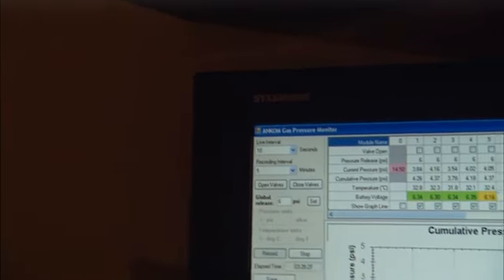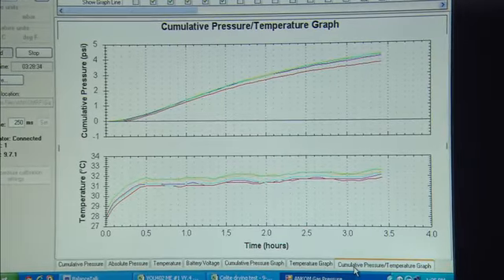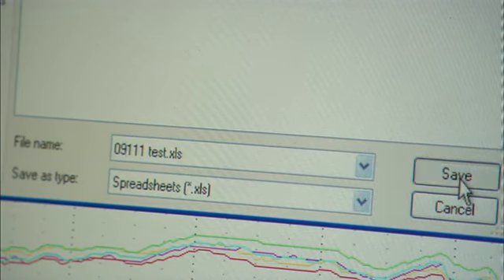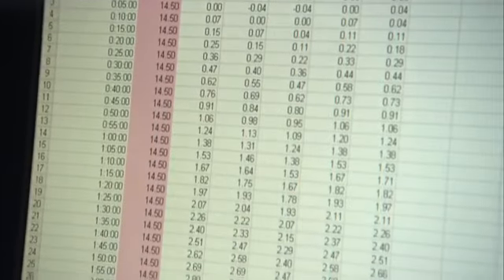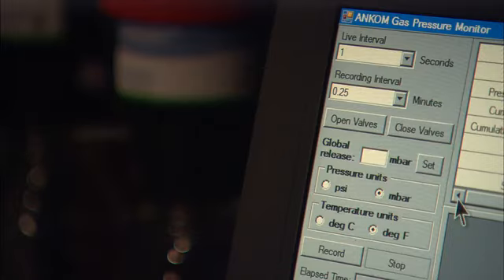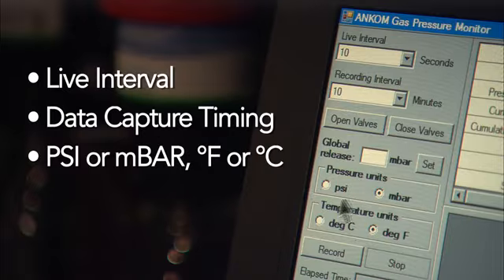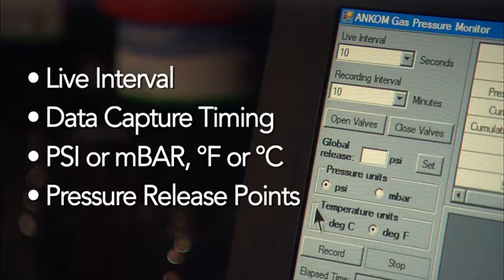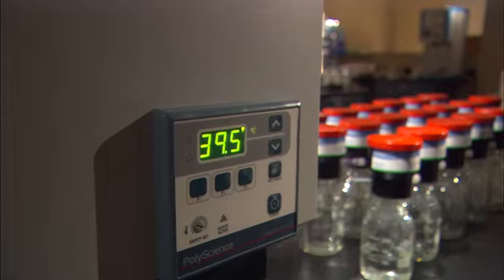Mesure de production de gaz RF ANKOM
Le système de mesure de la production de gaz RF fournit une méthode facile à utiliser pour contrôler et mesurer les gaz produits pendant la digestion anaérobie ou aérobie. Le système se compose de flacons d'échantillonnage de 100 ml, 250 ml, 500 ml et 1000 ml. Tous les flacons d'échantillonnage peuvent être équipés d'un port septa optionnel qui peut être utilisé pour l'échantillonnage du liquide pendant le fonctionnement ou comme méthode alternative pour l'analyse des gaz. Le kit de base RF comprend cinq modules de digestion sans fil (RF1) capables de mesurer la pression et la température, un module de référence qui enregistre la pression ambiante, un récepteur sans fil, un logiciel (Windows) et un système de gestion des données, des batteries rechargeables, une station de chargement de dix batteries et des accessoires supplémentaires. La pression (ou vide) créée dans chaque bouteille et la température de l'environnement du module sont surveillées et enregistrées à des intervalles choisis par l'utilisateur. Au fur et à mesure que des points de données de pression et de température sont générés, ils sont enregistrés sur le disque dur et intégré dans des feuilles de calcul Microsoft Excel pour faciliter l'analyse et la création de graphiques. Des graphiques en temps réel sont également fournis pendant le fonctionnement pour un retour d'information instantané sur le processus. Le système peut être utilisé pour toute application nécessitant la mesure de la production de gaz, du vide et/ou de la température.